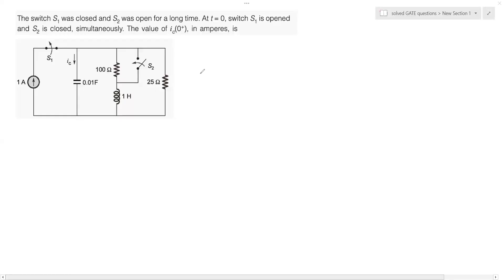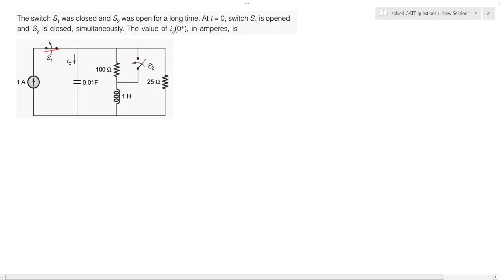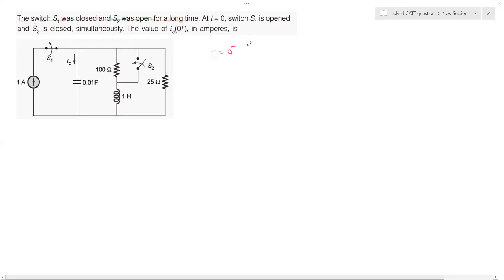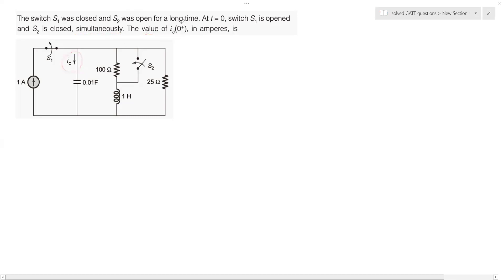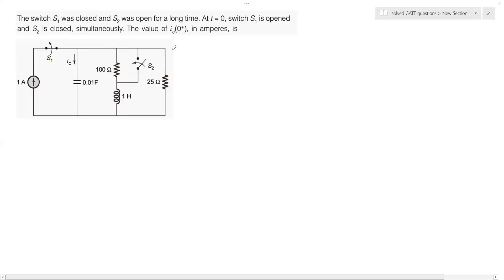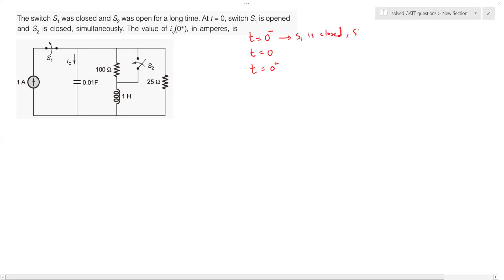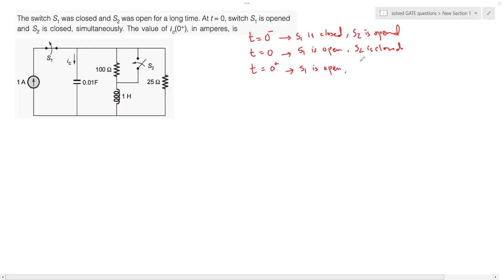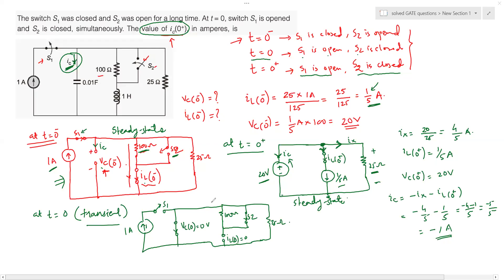Network Theory: Solving Complex Switching Circuits!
In this exciting tutorial, we're diving deep into another challenging switching circuit problem from network theory. 📚✨

🚀 Watch as we solve the problem step-by-step:
0:00 - Introduction and problem statement overview
0:47 - Understanding the initial circuit condition
1:56 - Analyzing the changes at t=0
3:59 - Circuit diagrams at t=0-, t=0, and t=0+
8:50 - Detailed calculations of currents and voltages
13:15 - Exploring steady-state and transient behavior

Problem Breakdown:

Switch S1 has been closed and switch S2 open for a long time.
At t=0, S1 opens and S2 closes simultaneously.
Calculate the current through the capacitor just after the switches change positions.
🔍 Key Learning Points:

Behavior of capacitors and inductors in switching circuits
Steady-state vs. transient analysis
Applying current division rule and KCL

This tutorial is perfect for anyone studying network theory or working on electronic system design.
We've covered similar problems in earlier modules—check them out for more practice.